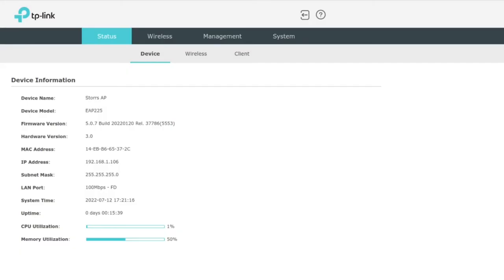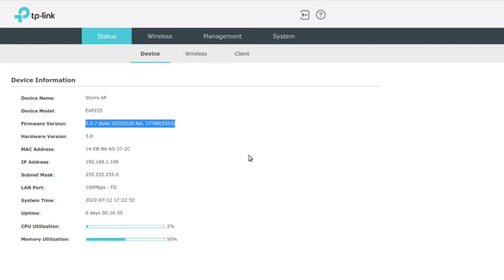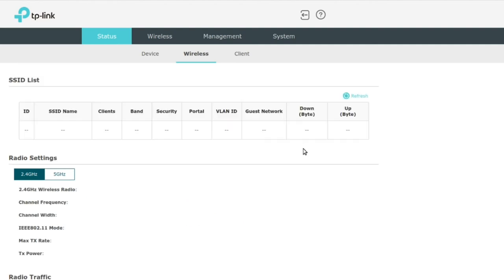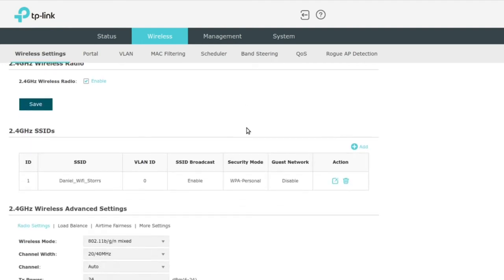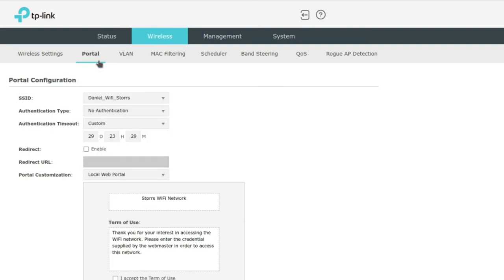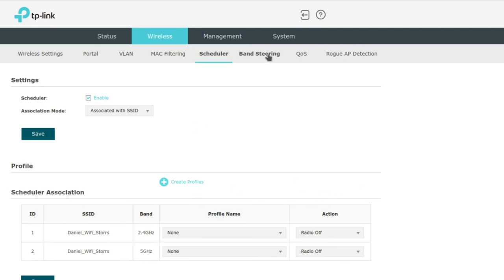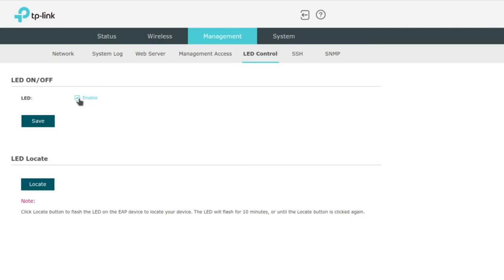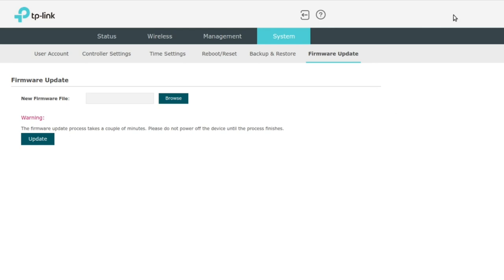TP-Link EAP 225 - Basic Setup (Via Web EWS)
Basic setup of the TP-Link EAP 225 via the Web EWS.